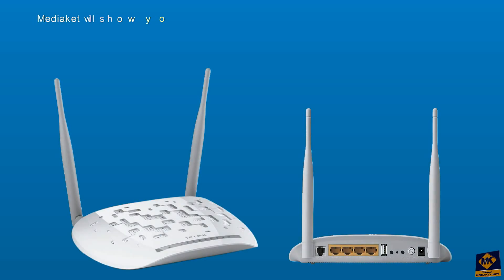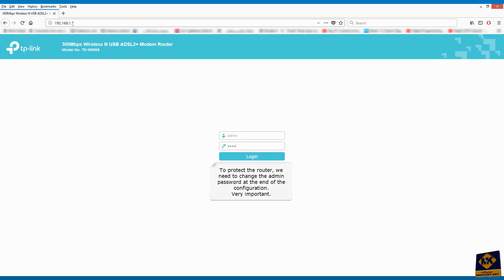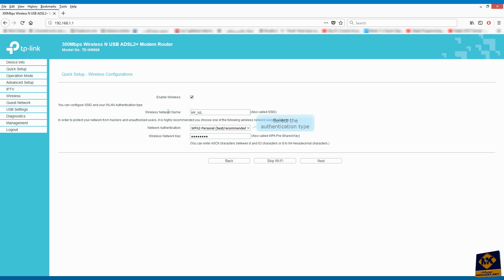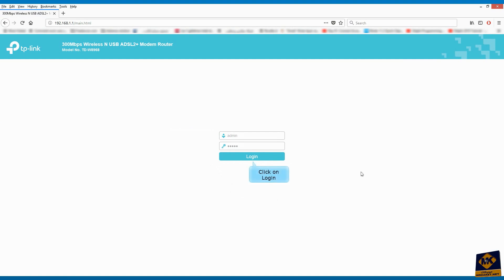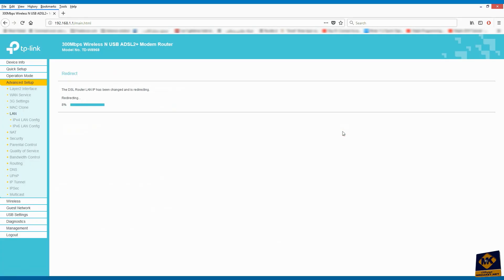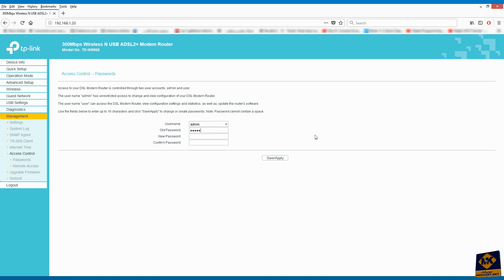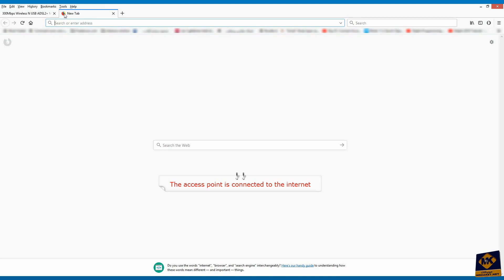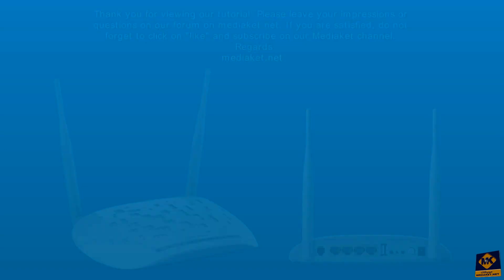TP-LINK TD-W8968 v5 - Modem configuration as Access point, setup the WIFI and change Admin Password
TP-LINK TD-W8968 (version 5) - How to configure  the modem router as Access Point, wifi setup and Change Administrator passwrod.